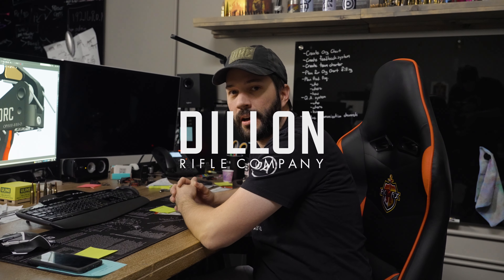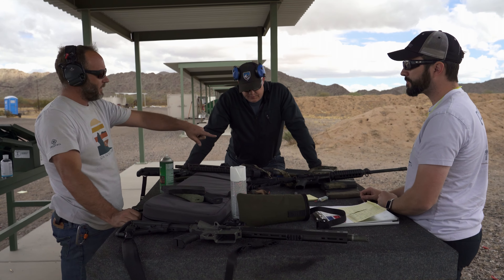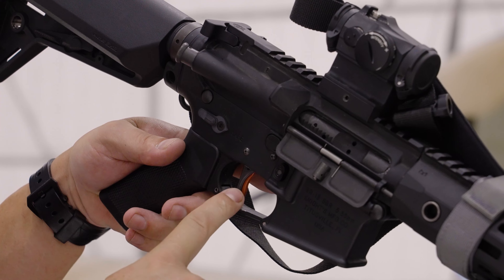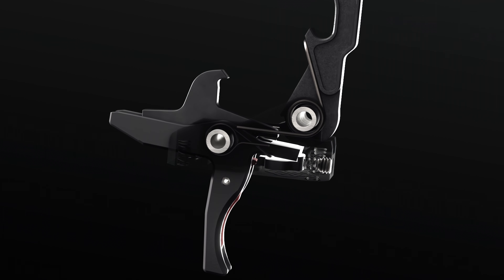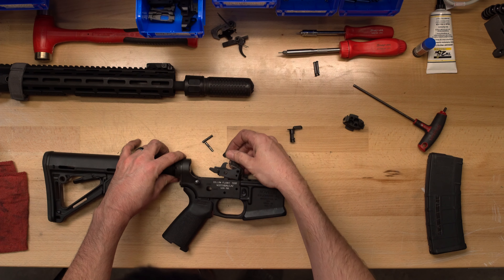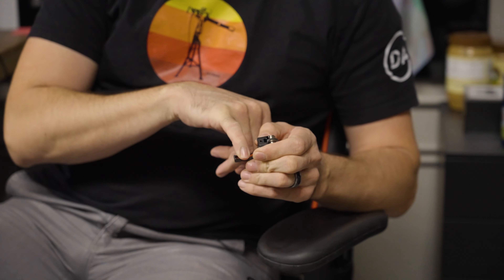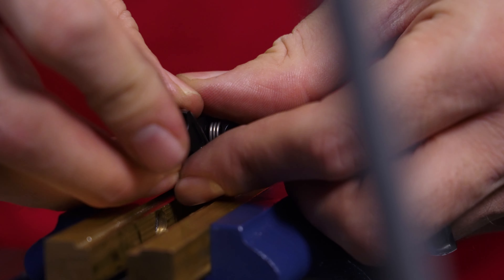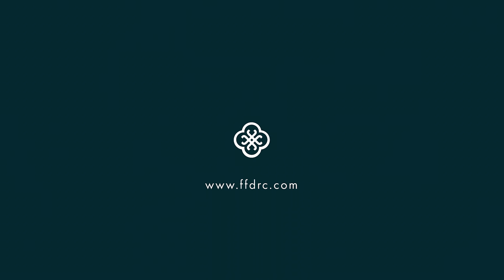Developing the OPAR Trigger: A 5.5lb Drop-in trigger for the AR-15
The OPAR Trigger is now available in Curved or Straight option and 3.5 or 5.5lb options!

Connect with Dillon Rifle Co.

Dillon Rifle Company videos are filmed on a private shooting range in a controlled setting under the supervision of trained professionals. Dillon Rifle Company videos are for entertainment & educational purposes only. Do not attempt to recreate or mimic anything seen in Dillon Rifle Company videos. Dillon Rifle Company will not be held liable for any injury to yourself, others, or property resulting from attempting anything shown in Dillon Rifle Company videos.